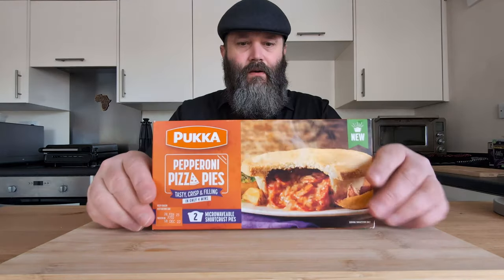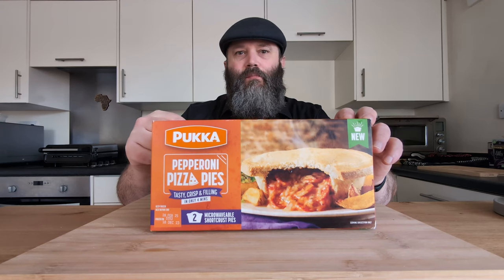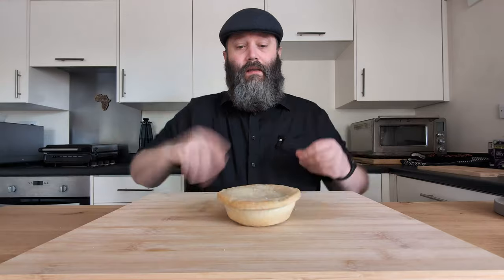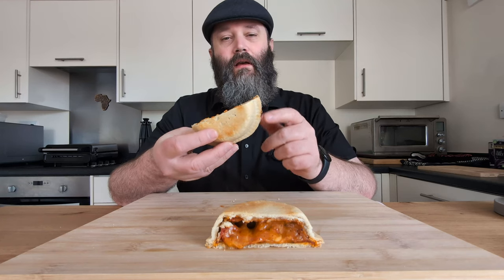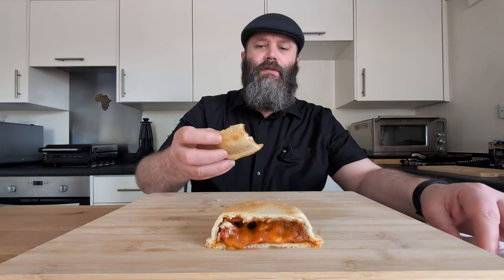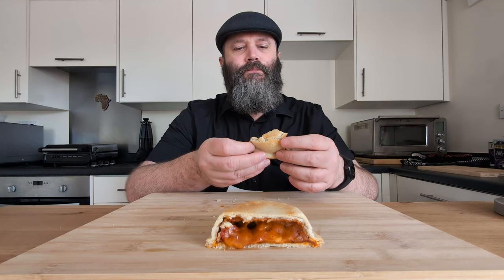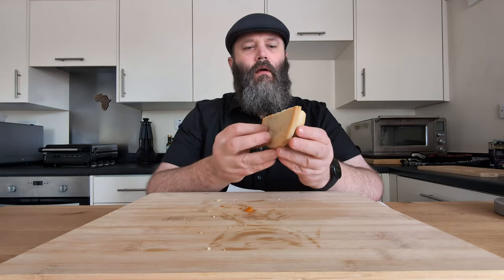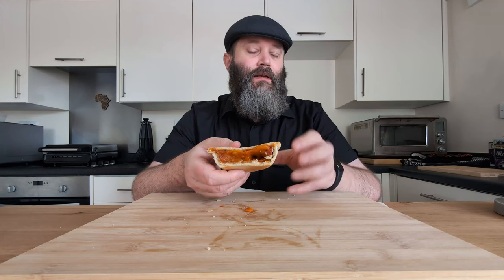NEW Pepperoni Pizza Pie. 🍕🥧 Piping hot in only 4 minutes.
New Pukka Pepperoni Pizza Pies from Iceland.
Cooked in a microwave.
Supermarket food review.